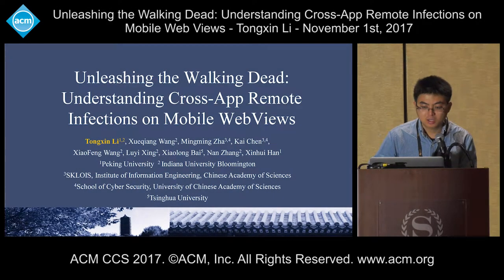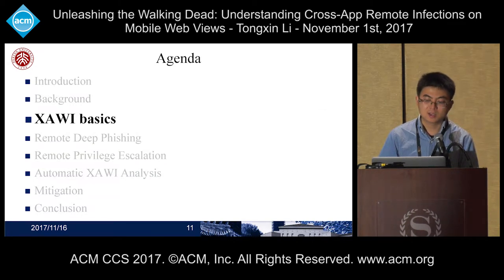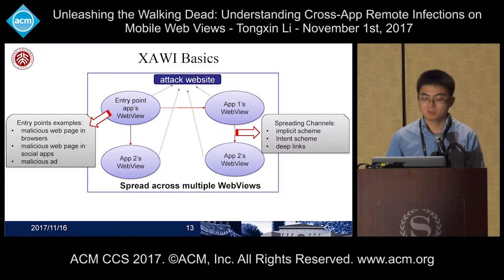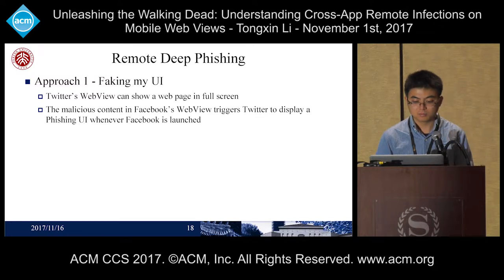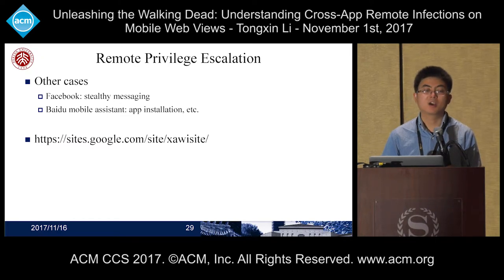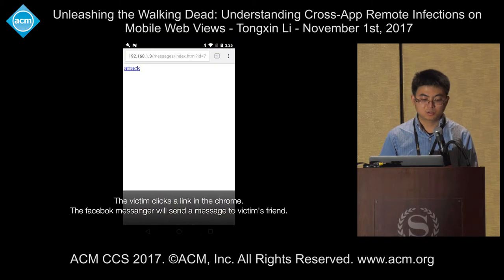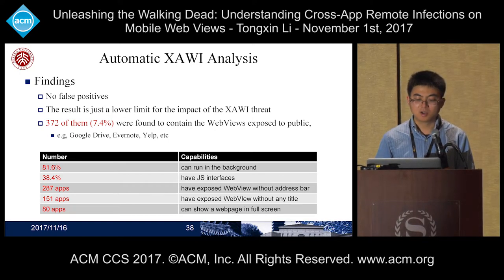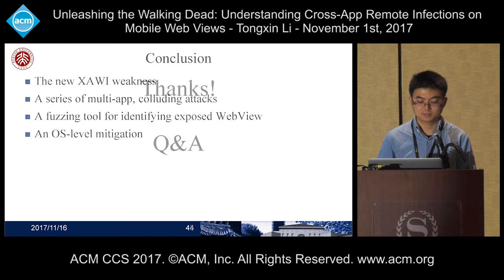ACM CCS 2017 - Understanding Cross-App Remote Infections on Mobile [...] - Tongxin Li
Presented by Tongxin Li. November 1st, 2017.